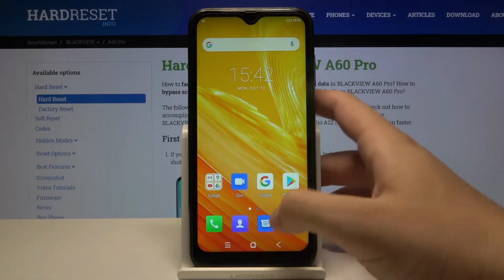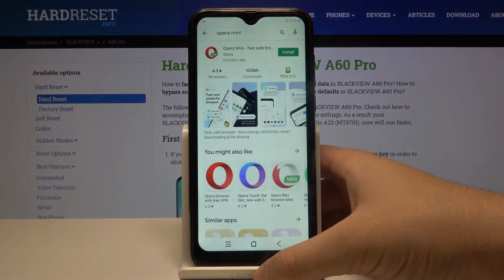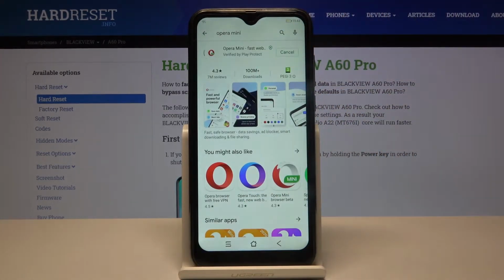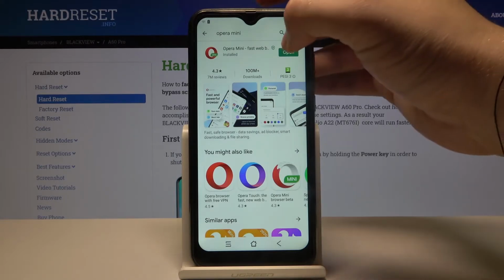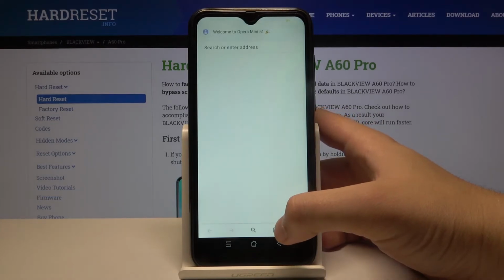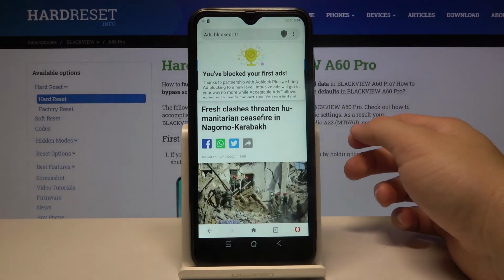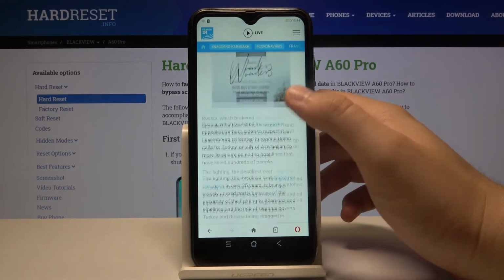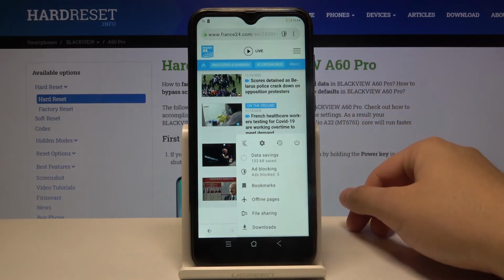How to Block Ads on Website with Opera Mini in BLACKVIEW A60 Pro – Turn On Ads Blockade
Learn more info BLACKVIEW A60 Pro:
If you don't want ads to appear while browsing the Internet, install Opera Mini and install AdBlock. Open this tutorial and learn how to activate AdBlock to remove and block all ads in BLACKVIEW A60 Pro.